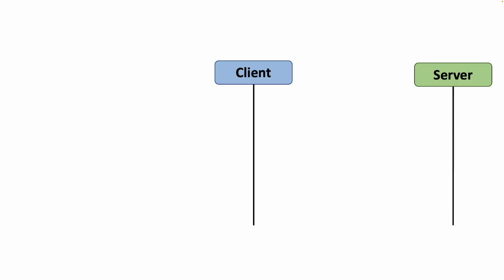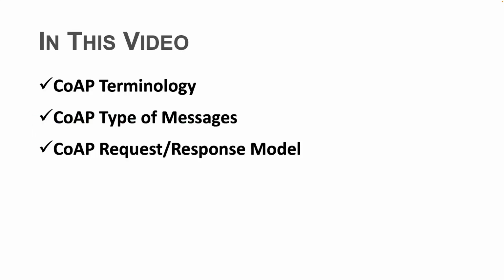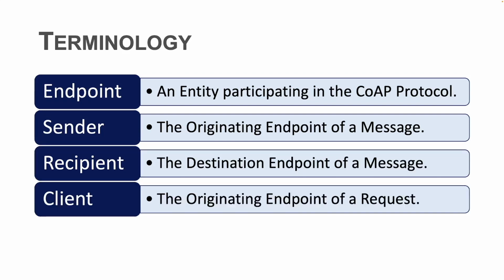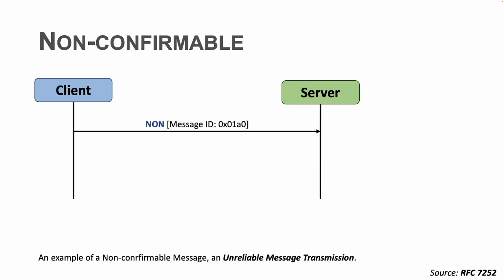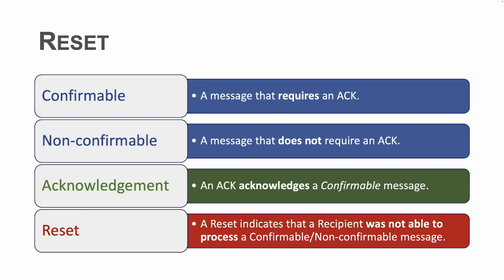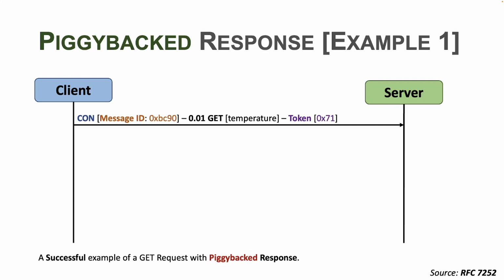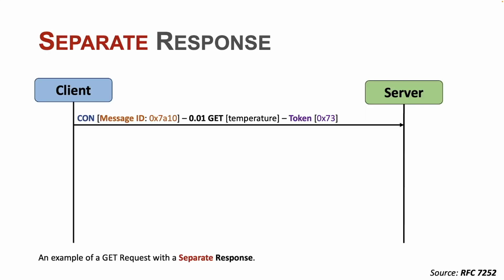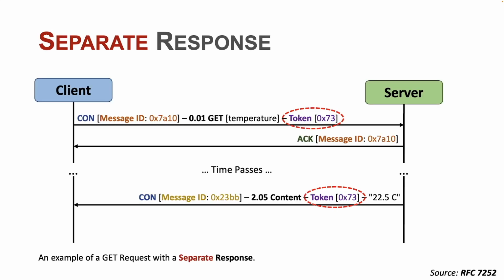CoAP Request/Response Model | RFC 7252 | CoAP Tutorial (Part 3)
Welcome to this video on CoAP Request/Response Model. CoAP stands for Constrained Application Protocol, and it is defined in RFC 7252 standard. CoAP is a generic web protocol with low header overhead specifically designed for constrained devices and networks.

In this video, the CoAP Terminology, the CoAP Type of Messages, and the CoAP Request/Response model is explained.